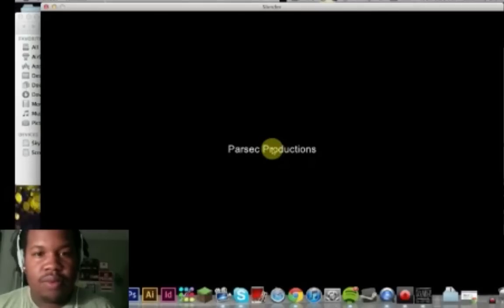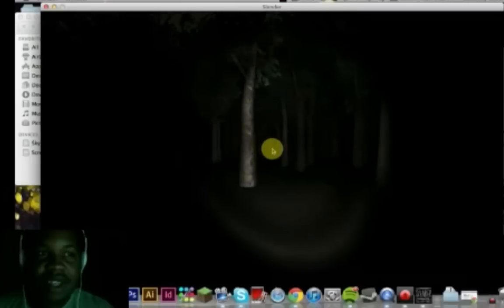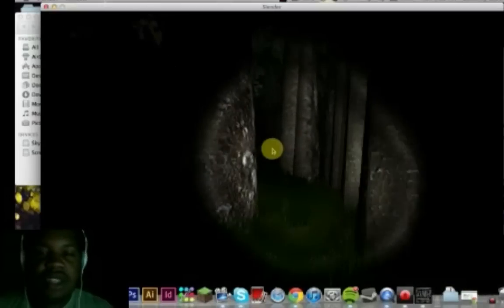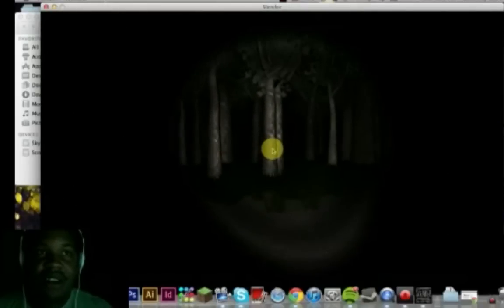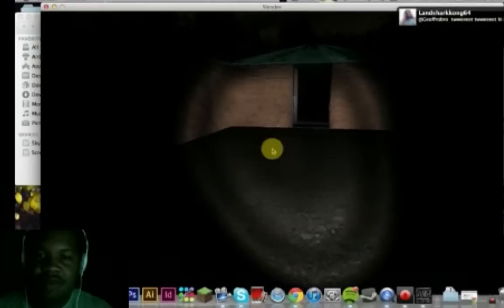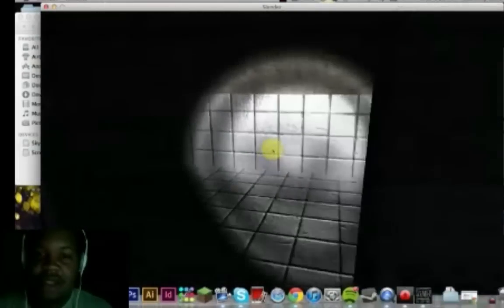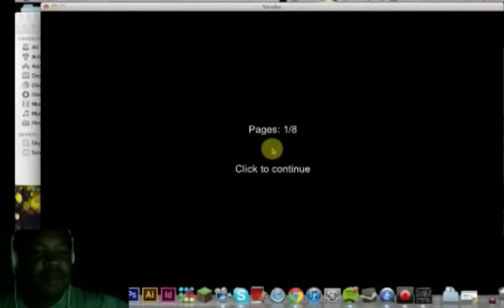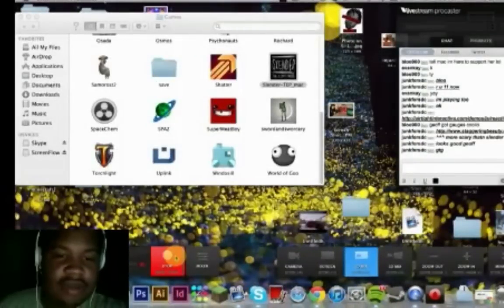slendy bendy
slender 7 day workout plan

Yo yo Im Geoffrobro, help me out with comments, a Like, and maybe a Subscription Thank You, my friend.